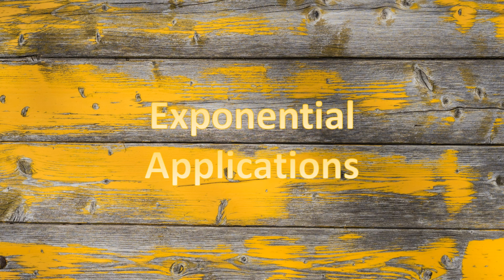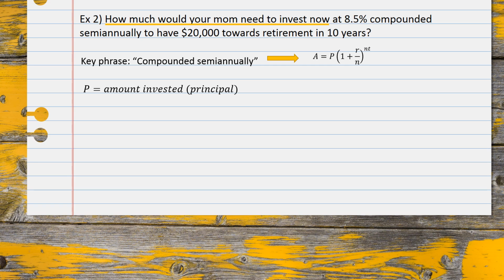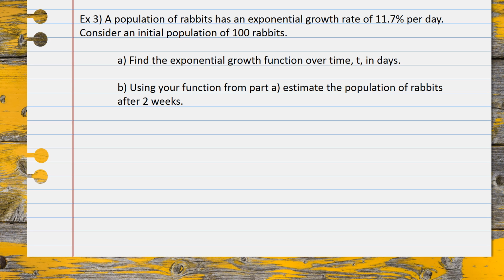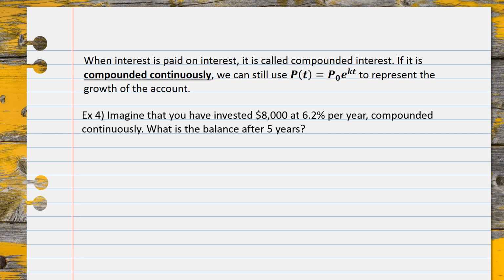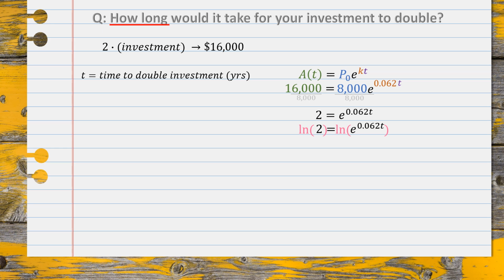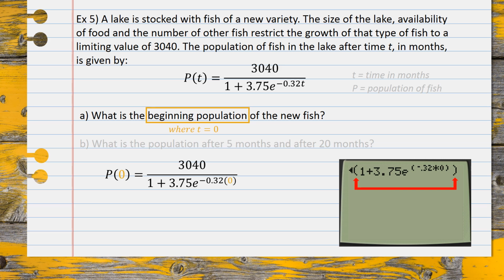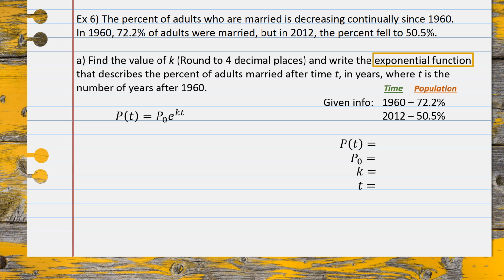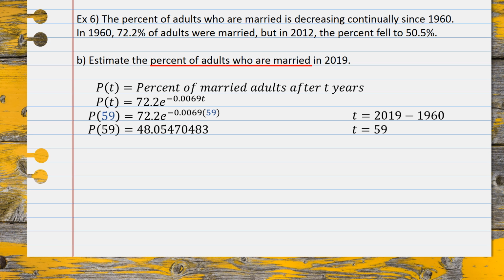Exponential Applications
This video shows how exponential functions are applicable to real-life, including the exponential growth, compound interest, limited growth and exponential decay formulas.